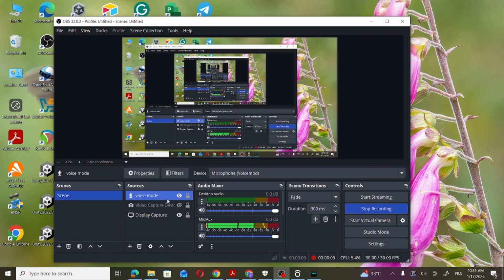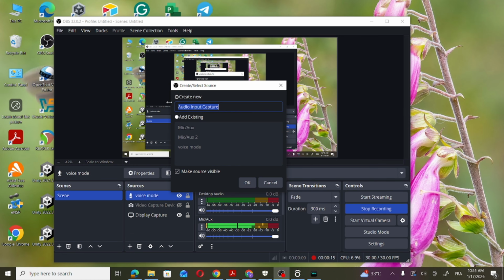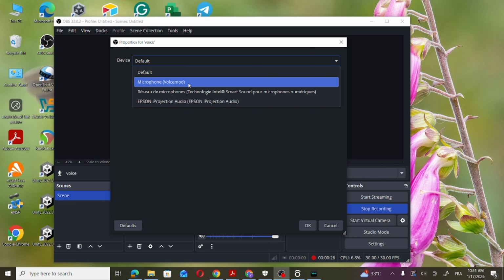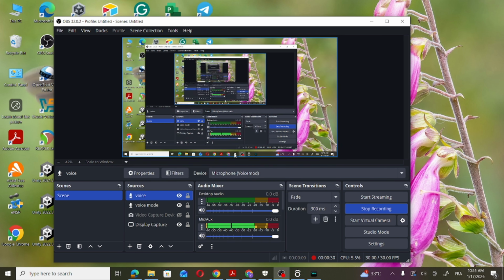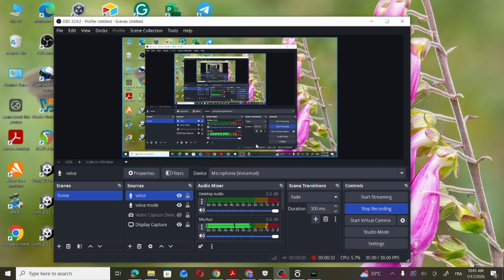How To Setup OBS Studio With Voicemod For Free 2026 (Full Guide)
"Hey there, in this tutorial, I’ll show you step by step how to set up OBS Studio with Voicemod for free so you can use voice effects while streaming or recording in 2026.